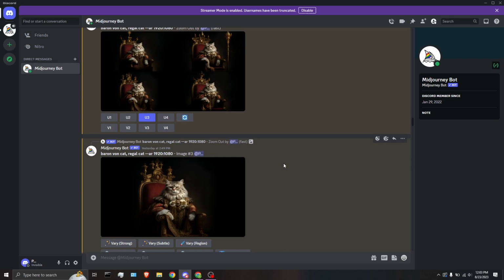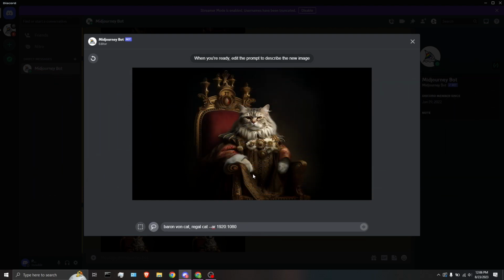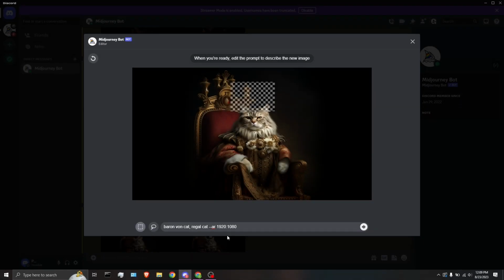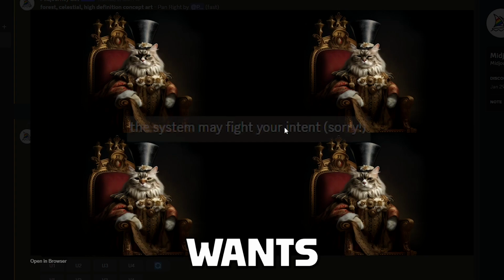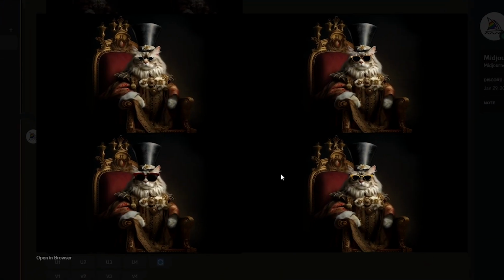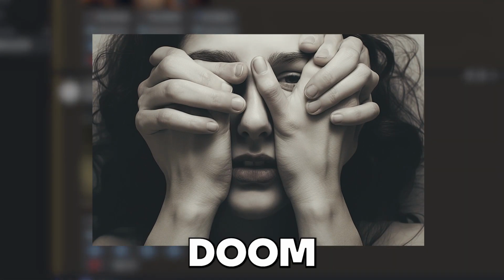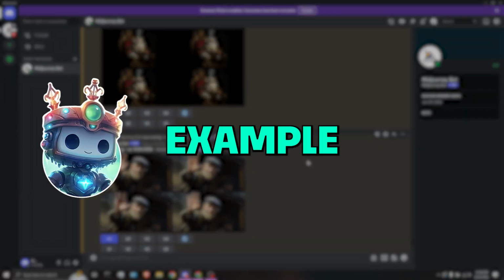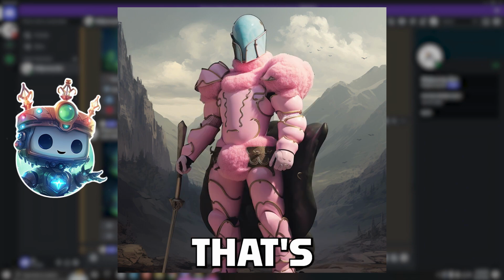Midjourney Inpainting Tutorial | Vary Region Tool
Discover Midjourney's game-changing new inpainting tool: 'Vary Region'.   Never deal with imperfections in your Midjourney AI text to image generated images again.  From eradicating small mistakes, like distorted hands, to adding or transforming intricate details, the Vary Region feature is the next advancement in prompting with Midjourney. Join me in this tutorial as we explore multiple examples, ensuring you grasp the full potential of this transformative tool.

Timestamps:
00:00 Intro/Vary Region Tool Overview
00:41 Vary Region Feature Basic Uses
01:38 Adding - Top Hat and Sunglasses
05:03 Editing - Fixing Hands
06:17 Removing - Removing a House on a Hill
06:59 Summary/Outro